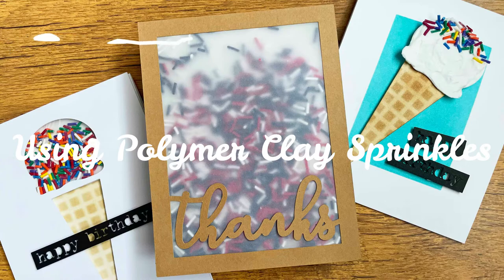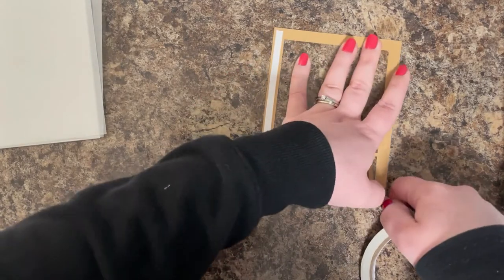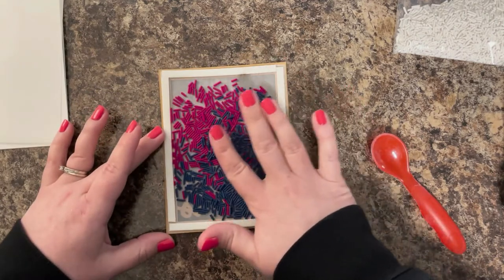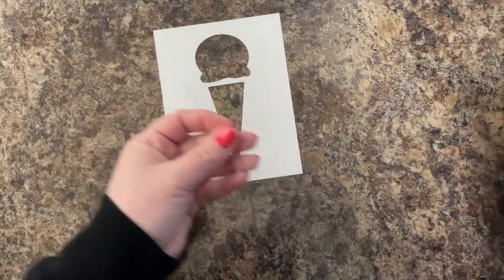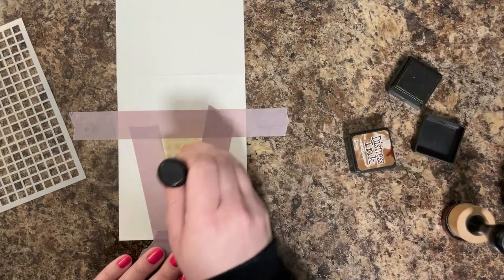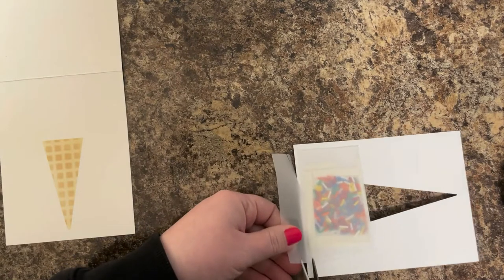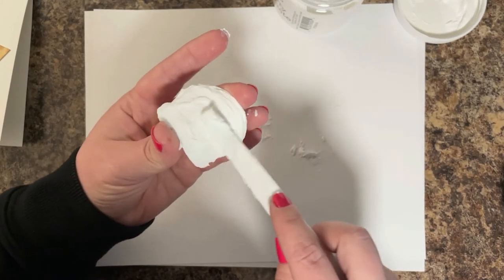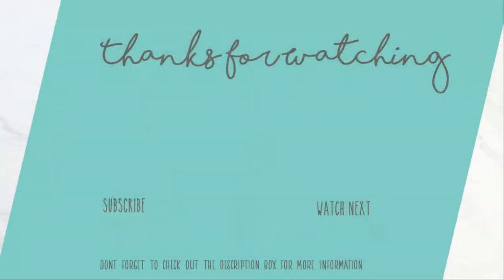Using Polymer Clay Sprinkles + Creating Shaker Cards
• Lawn Fawn - 8.5 x 11 Vellum - 10 Pack
• Grafix Dura-Lar Acetate
• Distress Ink Mini Set 3
• Distress Ink Mini Set 1
• Mini Ink Blending Tool
• ScotchBlue Delicate Surfaces Painters Tape
• Altenew - Stencil - Grid
• Light & Fluffy Modeling Paste
• Ranger Texture Paste
• Foam Adhesive
• Double-Sided Tape
• Tim Holtz Design Ruler
• Palette Knife Set
• Cricut Maker
• Apple Pencil
• Fiskars Paper Trimmer
• Microfiber Towel
• Heavy Weight Cardstock

Timestamps:
0:00 - 1:08 - Intro/New Products I'm Using
1:09 - 6:05 - Thanks Shaker Card
6:06 - 11:22 - Ice Cream Cone Shaker
11:23 - 14:37 - Ice Cream Cone Medium with Sprinkles